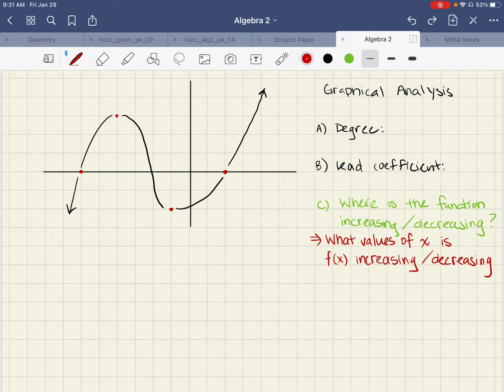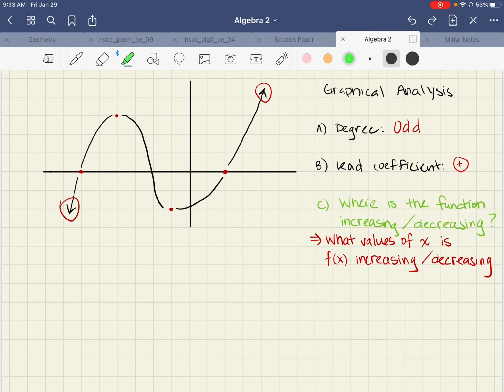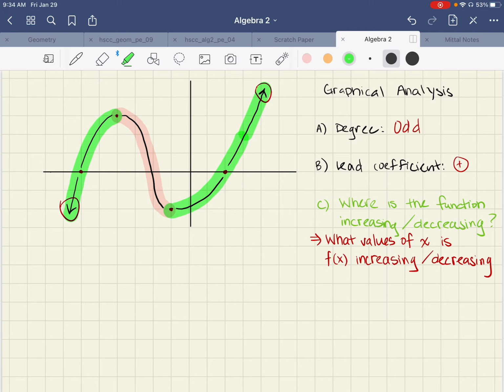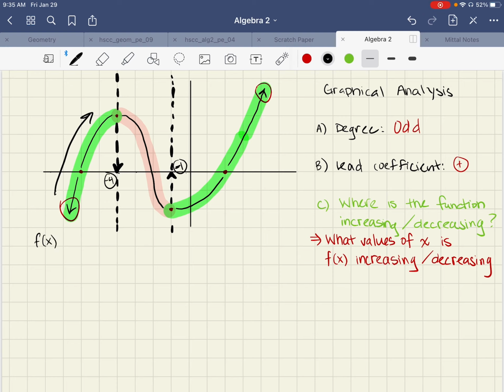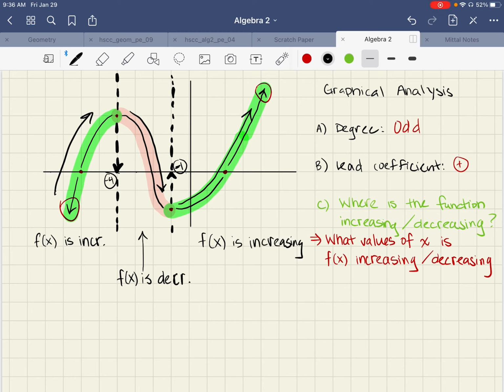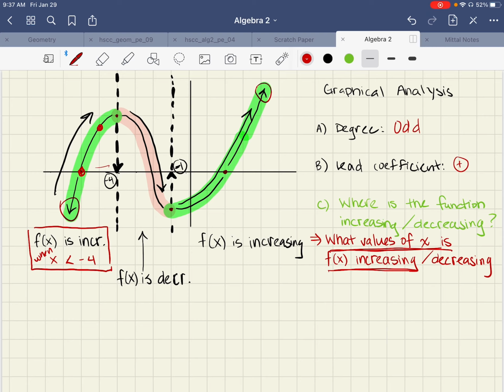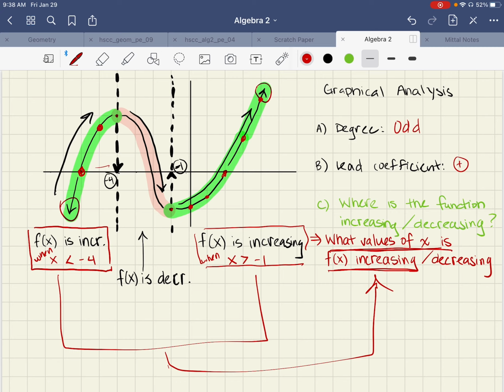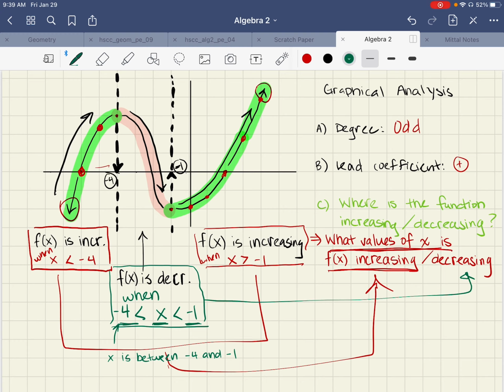Algebra 2 - 4-1.3 Increasing and Decreasing Intervals